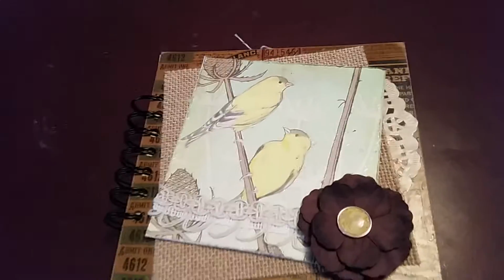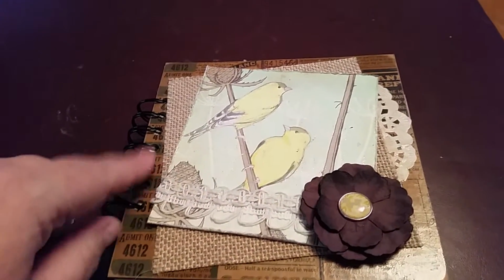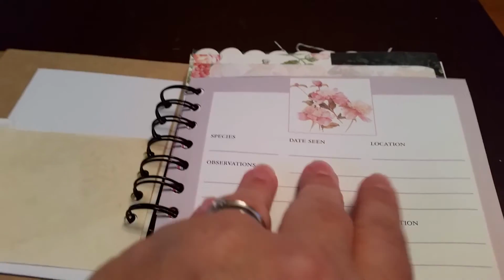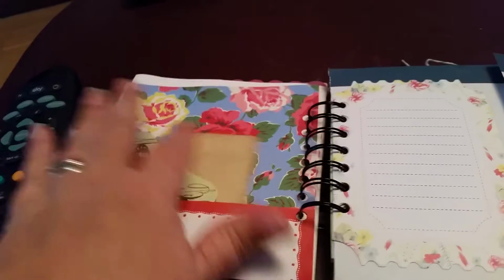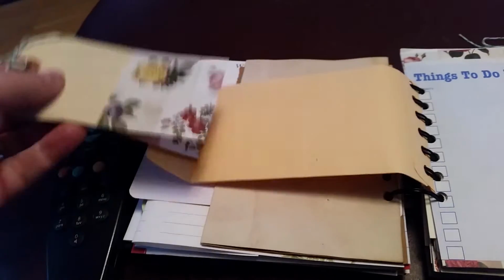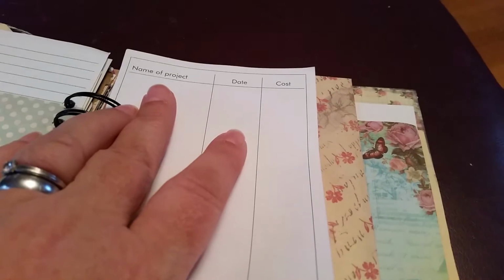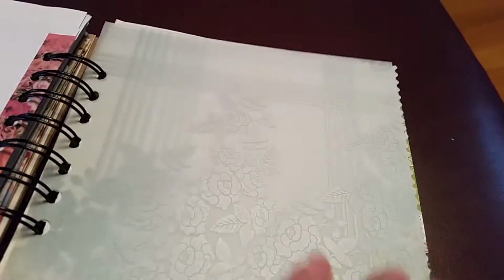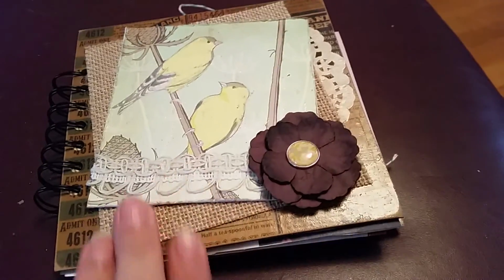Nikki's garden/nature themed journal (junkjournals)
Journal made with 7 Gypsies journal covers 6 x 6 inches, various scraps, pages of notebooks, ephemera, tags and index cards.